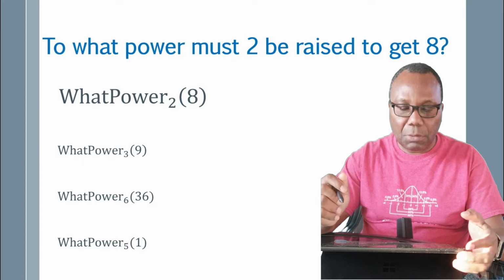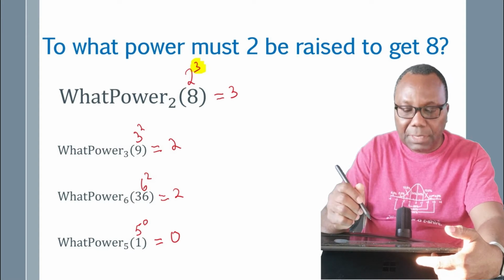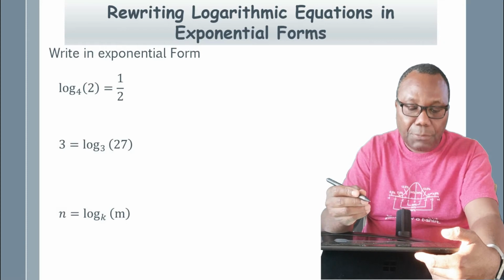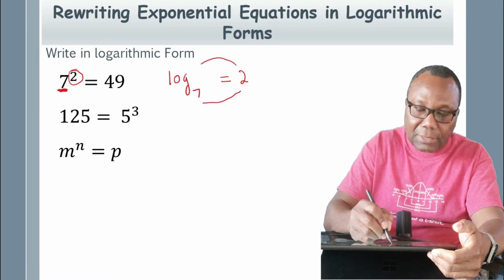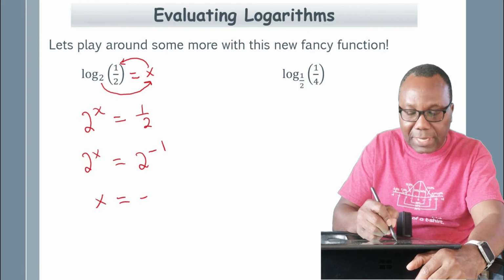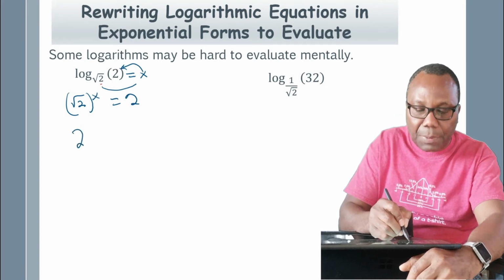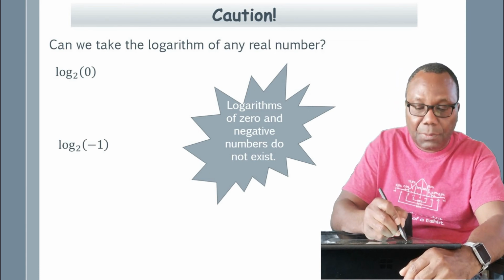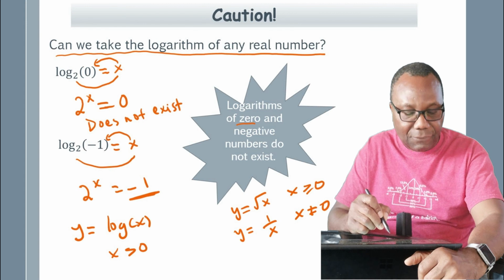Introduction to Logarithm